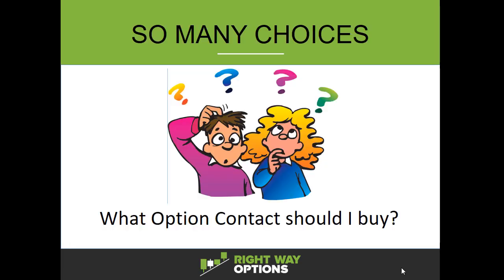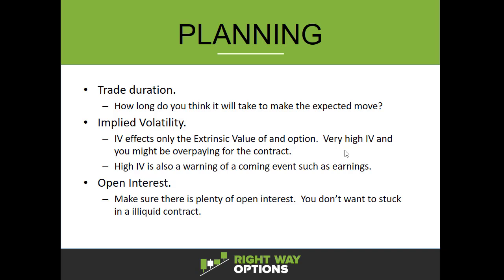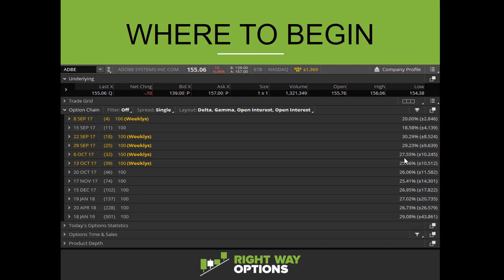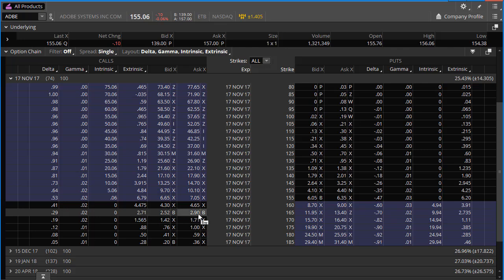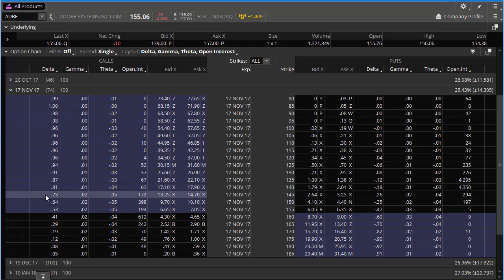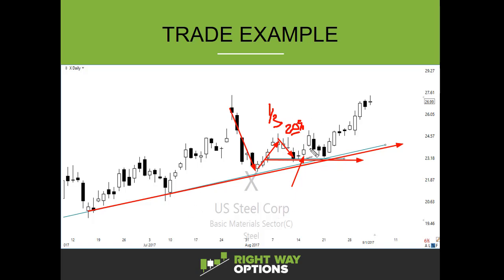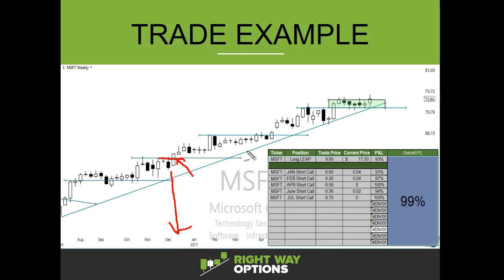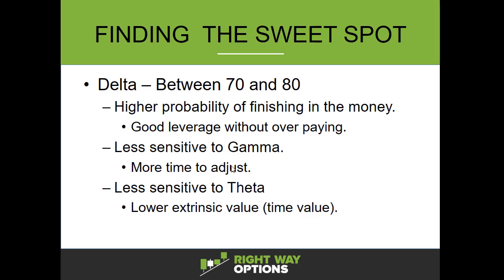Buying the Right Option Contract - Putting the Odds in your favor.